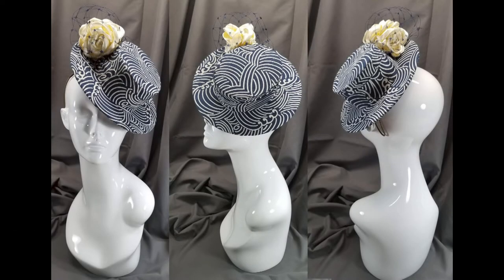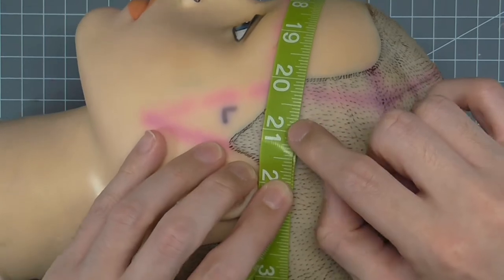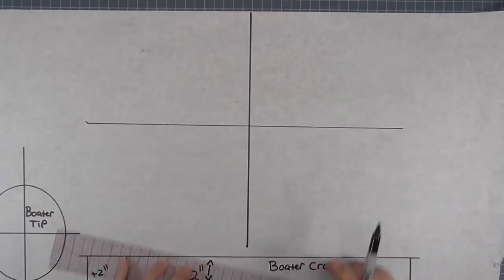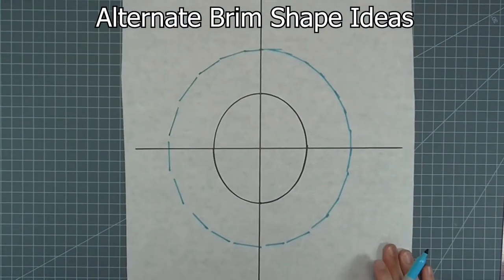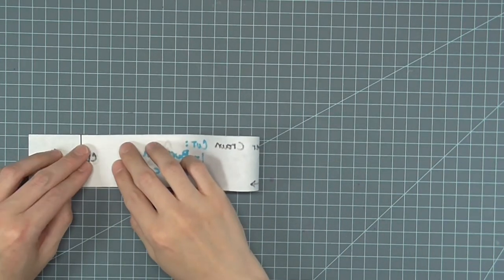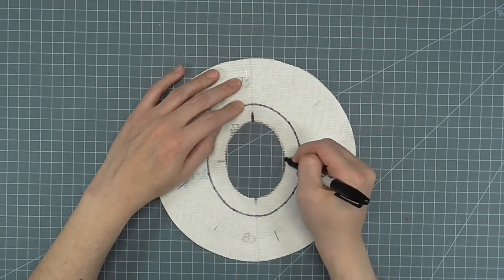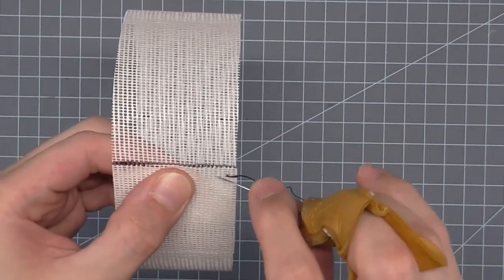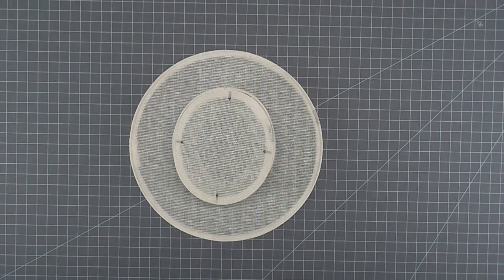How to Pattern a Boater Hat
In this video, I'll show you how to pattern a boater hat.

Information on wiring will be discussed, but for a full wiring demonstration see the following video:

If you have any questions, pleas ask in the comment section.